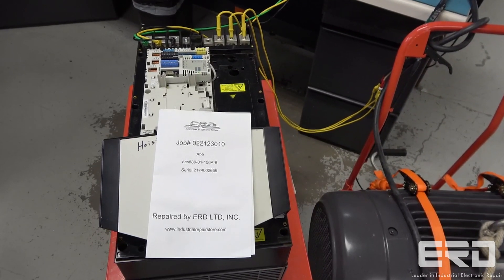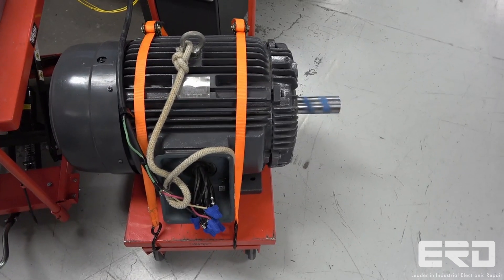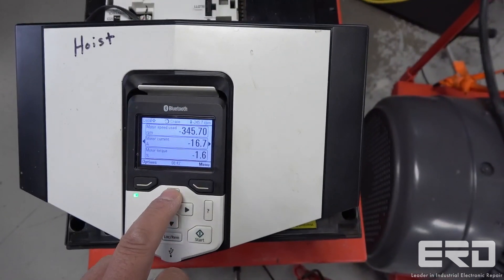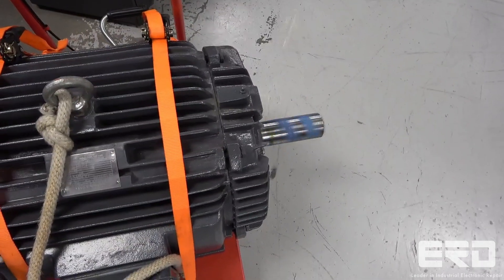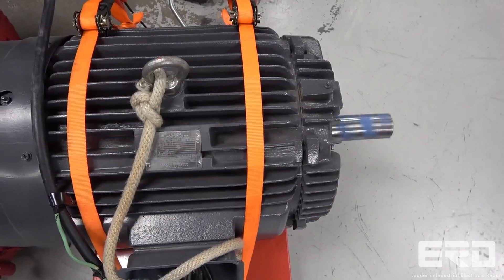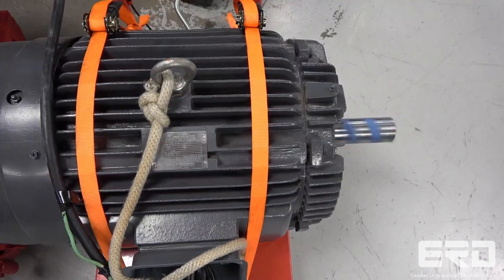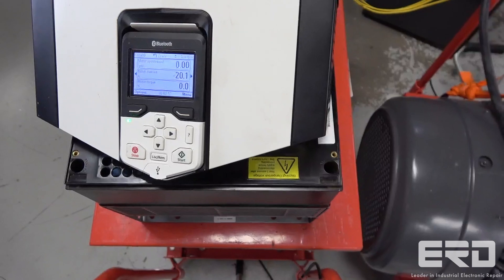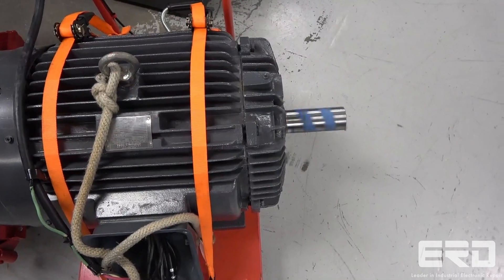ABB ACS880-01-156A-5 Frequency Converter AC Drive Repaired with 3 Year Warranty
The VFD shown running our test motor in this video is an ACS 880 series motor control by ABB. This particular motor control is a 480vac drive and is rated at 125 hp.

The ABB ACS880-01 series of drives are customized by ABB to meet the needs of specific industries, such as oil and gas, mining, metals, chemicals, cement, power plants, material handling, pulp and paper, sawmills,
marine, water and wastewater, food and beverage, and automotive.
They are made to control a wide range of equipment from these industries, such as cranes, extruders, winches, winders, conveyors, mixers, compressors, centrifuges, test benches, elevators, pumps and fans.
We received this motor control from a lumber operation where they were using it to operate a large crane to move timber to their sawmill.
This motor control had a lockout fault when we received it and would not come out of the error condition.

We performed a complete rebuild on this drive and once we powered it up the locked up faults that prevented the drive from turning a motor were gone and the drive was now fully functional again.
We tested this drive in both directions and as seen in the video the operation on our motor was as smooth as it gets, so we returned the drive back to the customer for reinstallation in their crane.

ERD has decades of experience with all the types of motor controls and we own 100’s of test motors ranging in size from a 50hp ac induction motor to very small incremental hp drives that are used in precision control systems, such as robots.